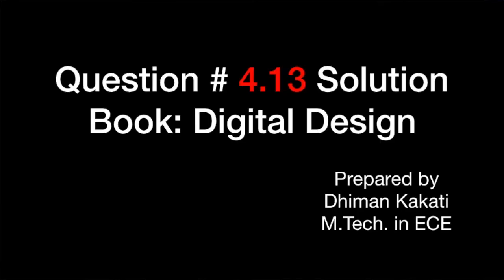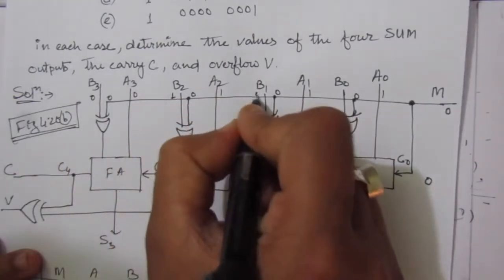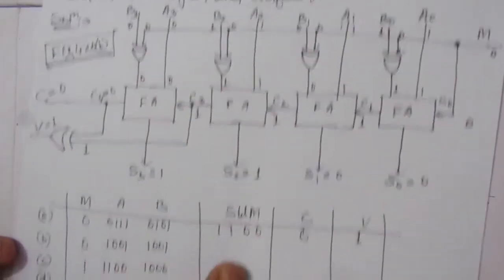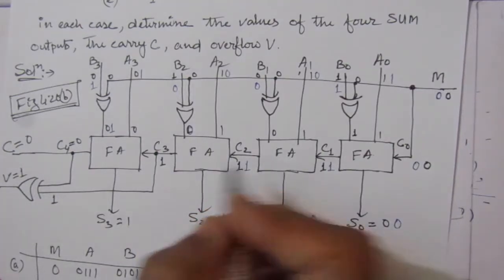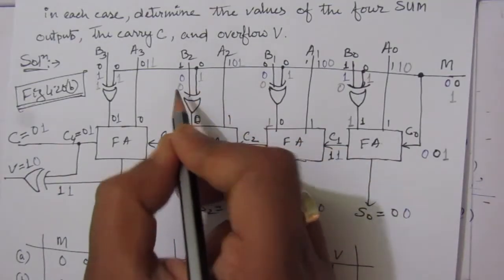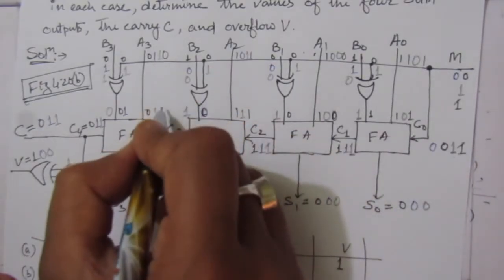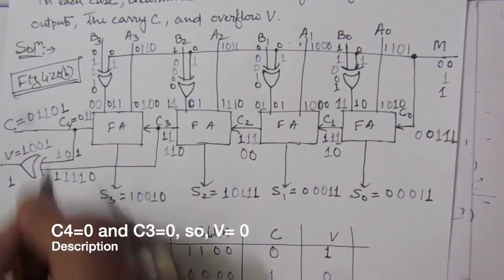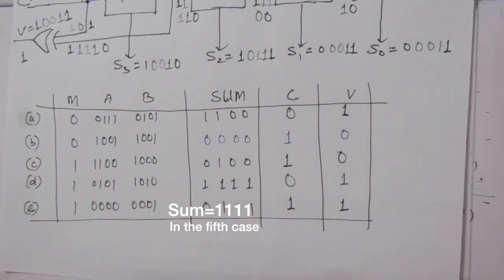Q. 4.13: The adder–subtractor circuit of Fig. 4.20(b) has the following values for mode input M and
There is one mistake in part (b).
The sum will be 0010

Q. 4.13: The adder–subtractor circuit of Fig. 4.20(b) has the following values for mode input M and data inputs A and B.

In each case, determine the values of the four SUM outputs, the carry C, and overflow V. (HDL—see Problems 4.37 and 4.40.)